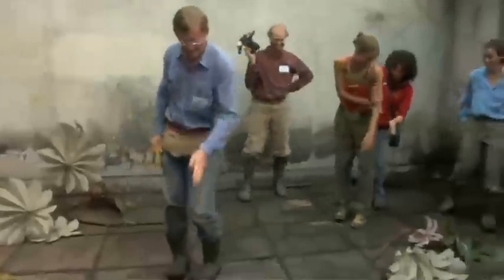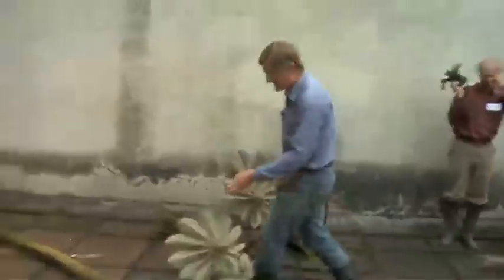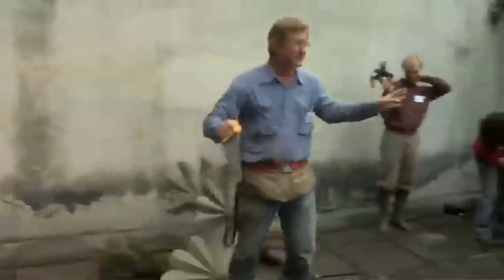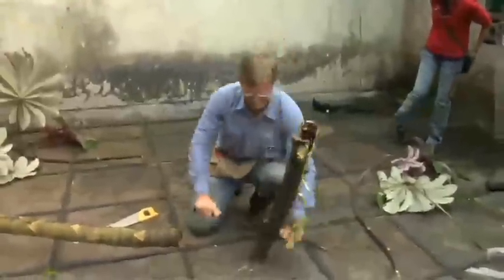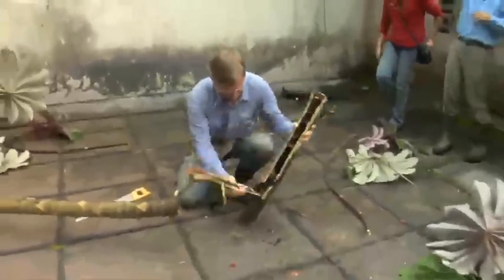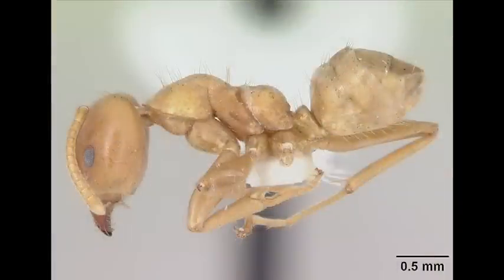Azteka Ants Attack Researchers - Brian Fisher | California Academy of Sciences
Entomologist Brian Fisher and his team are swarmed by ants after busting open a hollow tree containing their nest. What some people do to further the cause of Science!